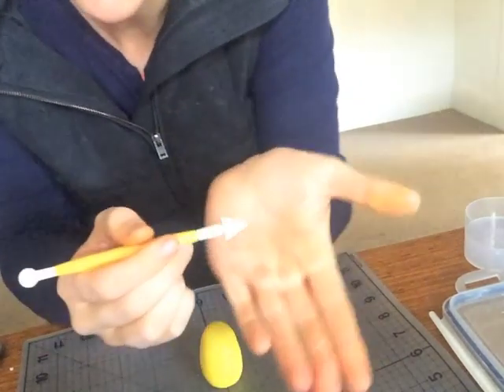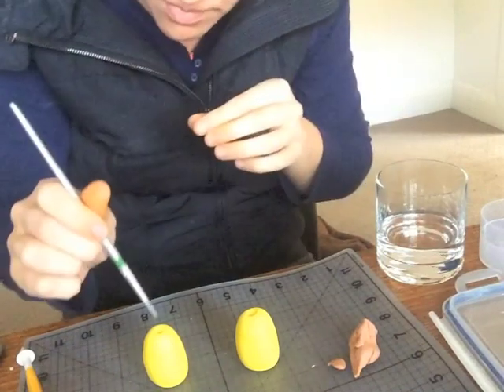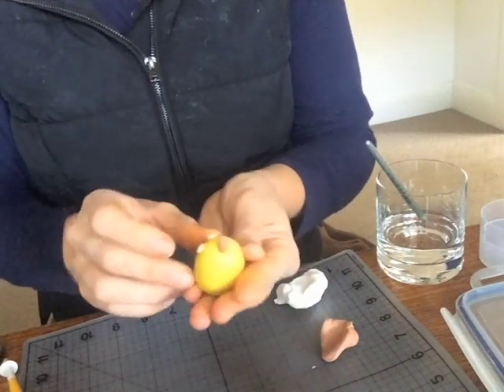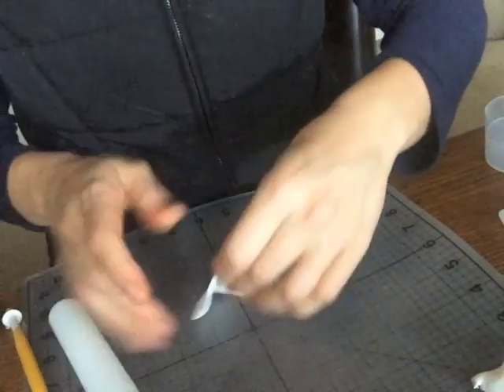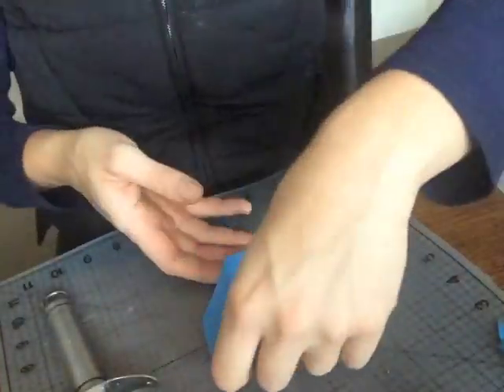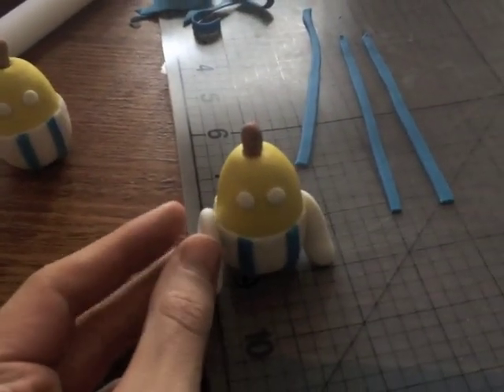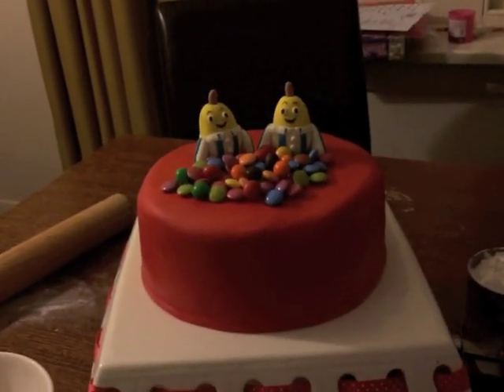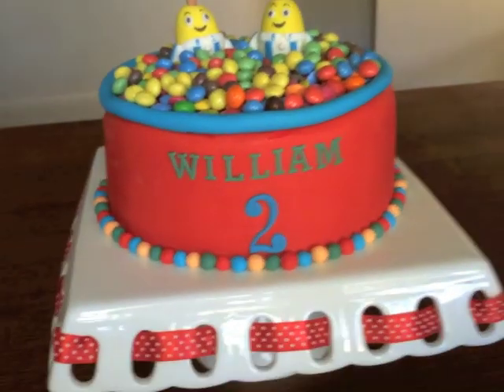How to make a Banana in Pyjamas Cake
Learn how to make this easy Bananas in Pyjamas birthday cake with this easy to follow tutorial.